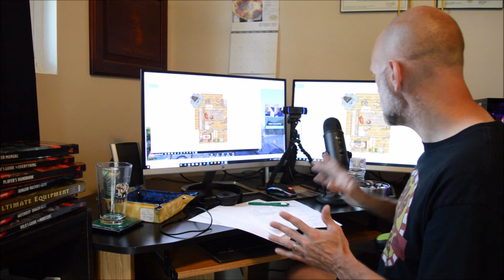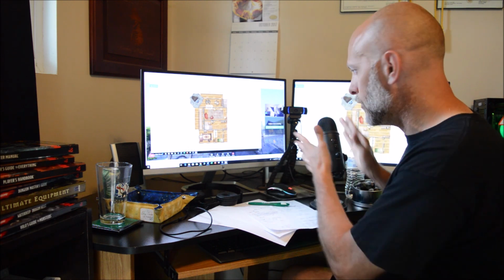Q&A - How Do I Prep to DM my Online D&D Game?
A questions from a few of my subscribers... How do I prep for a game? In today's video I go through my entire process for ya!